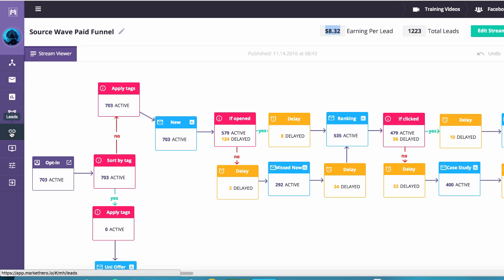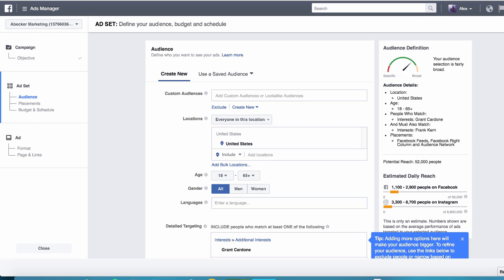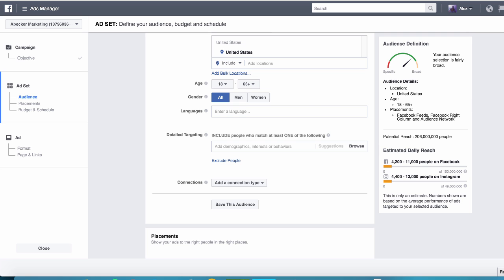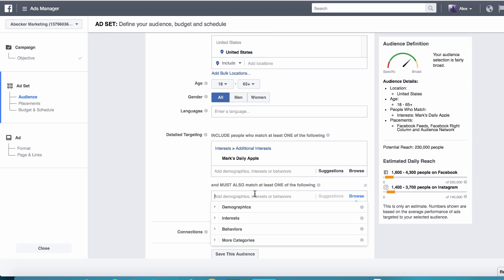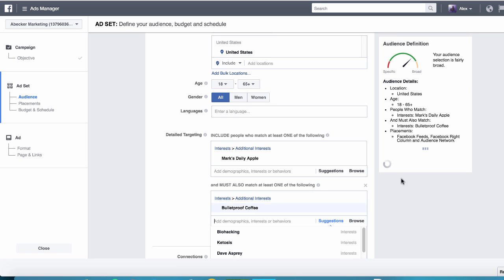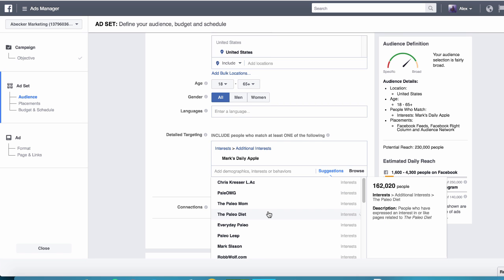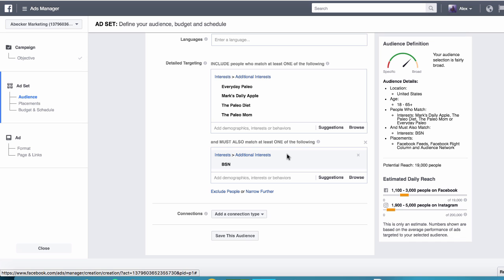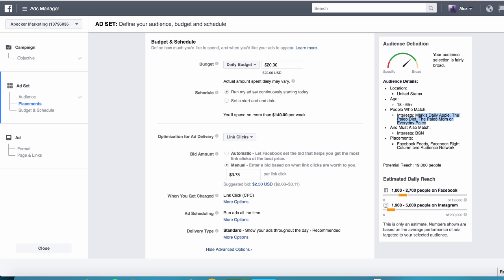How I Generated A List of 100k+ Emails Off Facebook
Today on the blog I will be covering what I consider to be on of the essentials to email marketing...Buying ads...In a smart-like way.

Look...If you can consistently buy opt in for $2-$4 on Facebook but turn a $8-(in my case)$22+ ROI on them you are LITERALLY printing money. Now, I covered how to get this ROI in the last post. Today I want to cover the advertising strategy behind it. The thing is once you have your LTV it is comically simple to build a very large list of interested leads. All you have to do is get the CPL (cost per lead) below your CPL, increase your ad spend and press GO in Facebook...